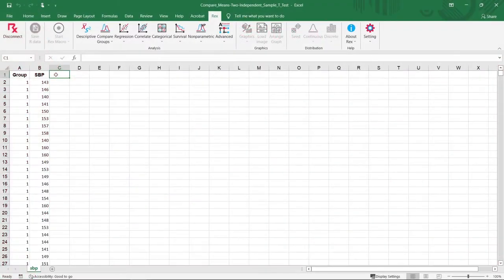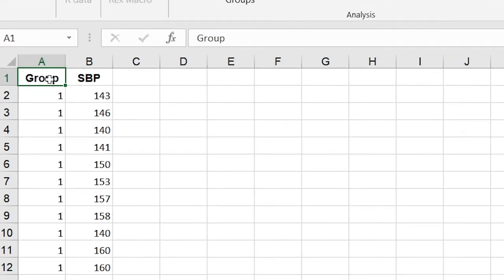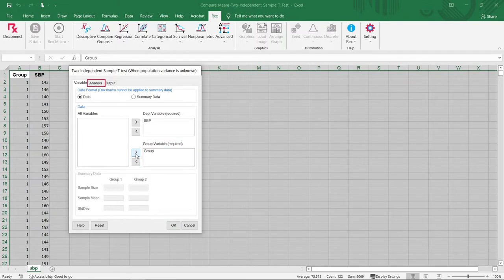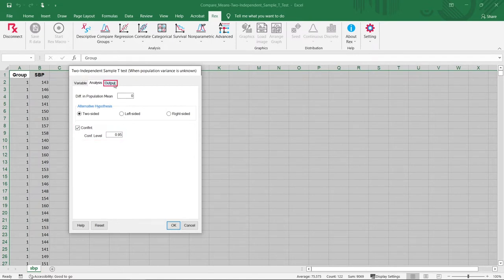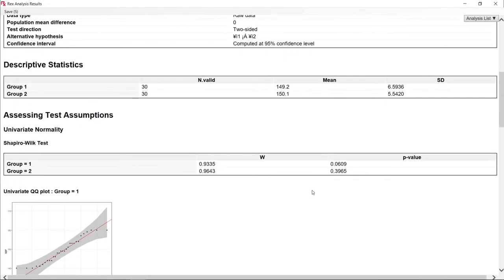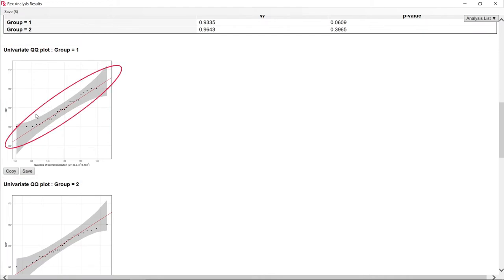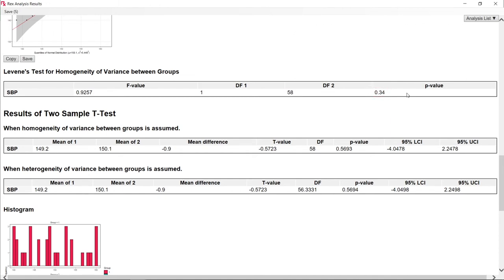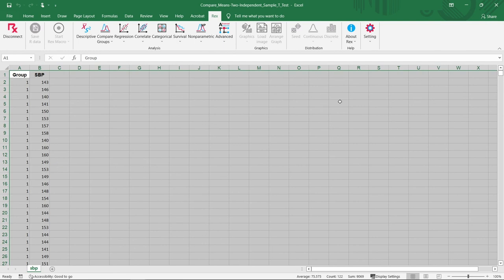Two-Independent Sample T Test in Rex-Pro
Learn how to run a two-independent sample T test using Rex-Pro.

Timestamps:
0:00 What is a two-independent sample T test?
0:43 Sample data description
0:55 Analysis set-up
2:49 Results interpretation
5:40 Summary